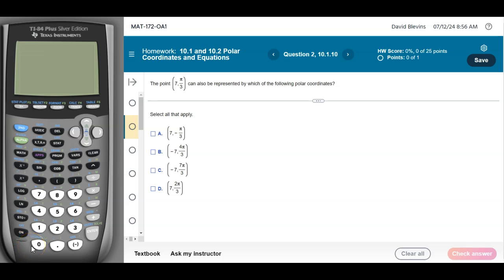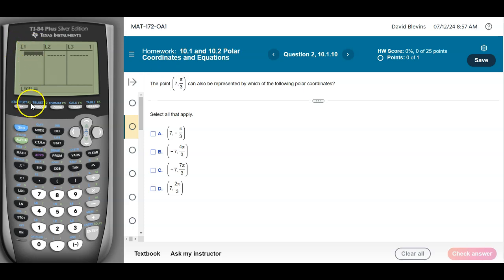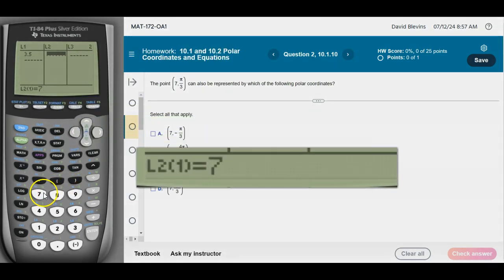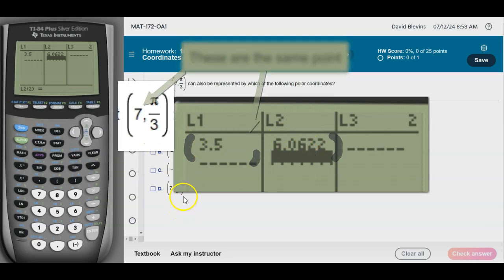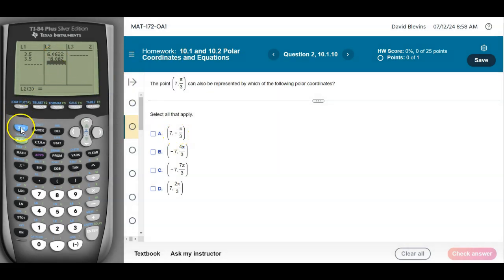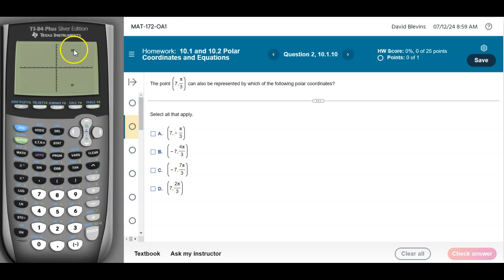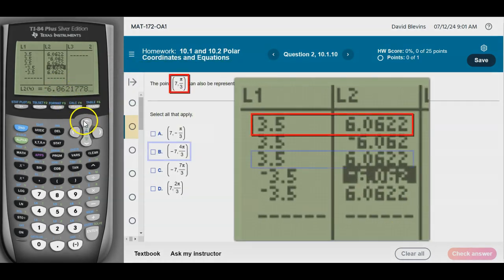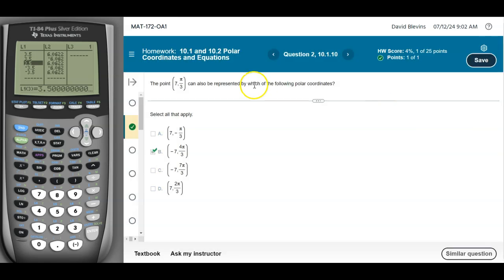MAT 172 10.1.10 HW Example TI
The TI's list editor and the formulas x = rcosΘ and y = rsinΘ can make these problems much easier